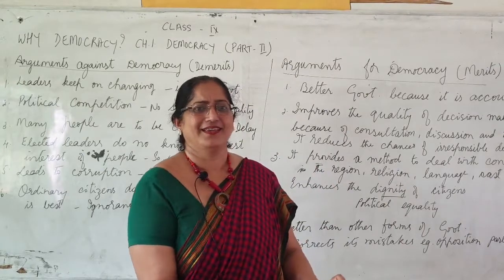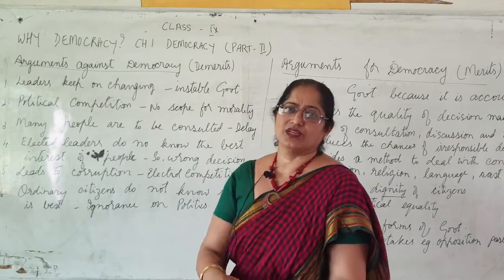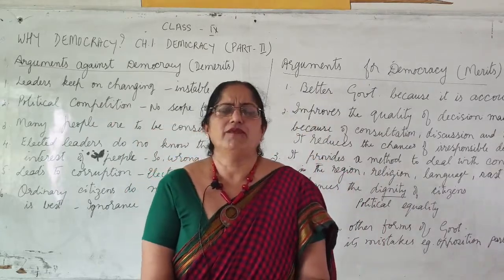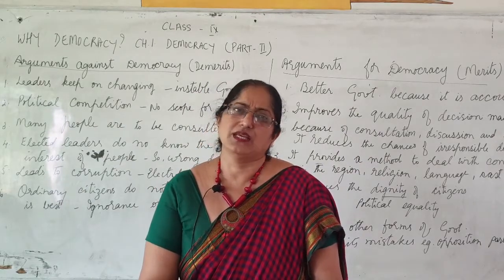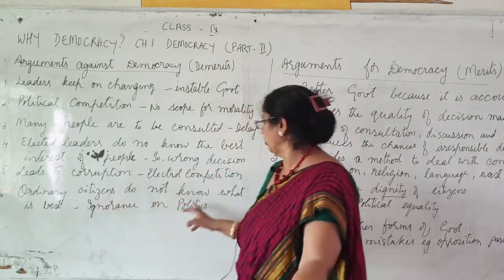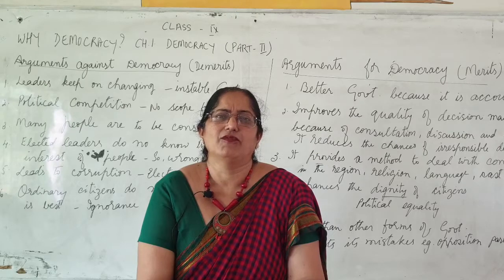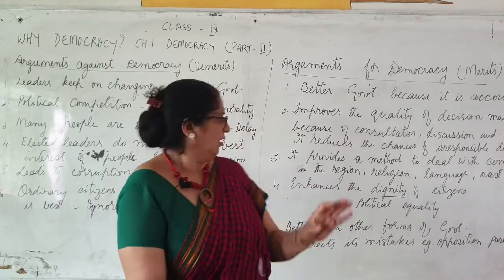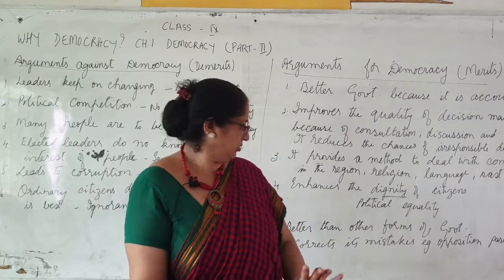Class IX chapter 1 democracy Part II